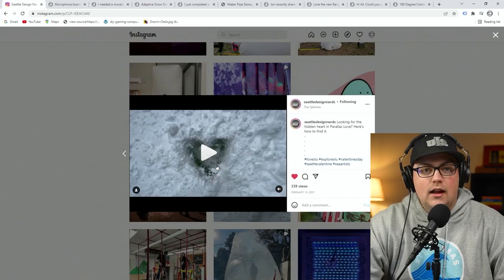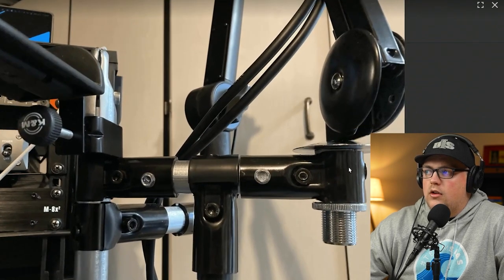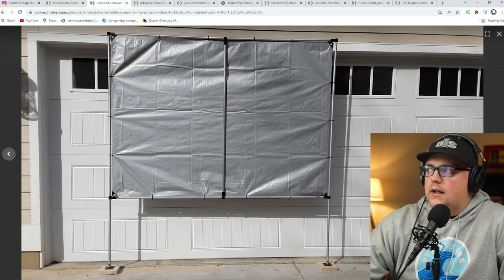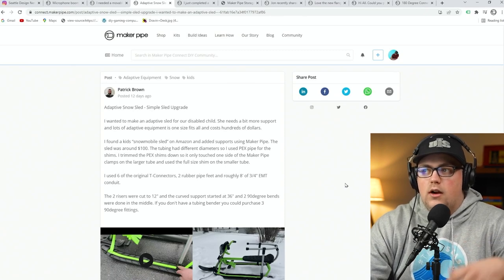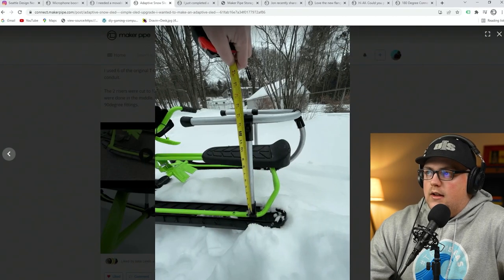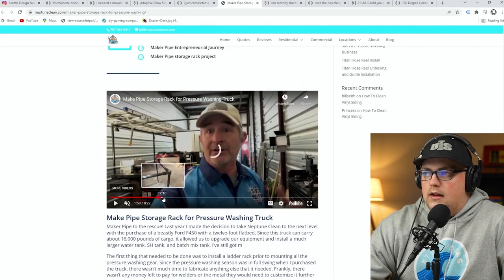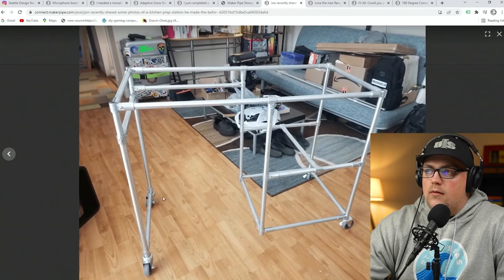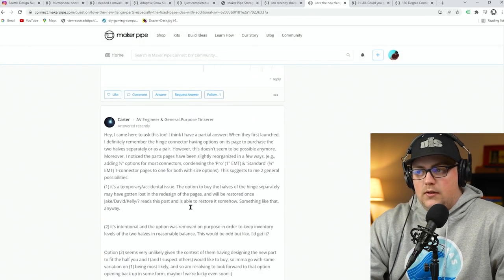Amazing Uses Of Metal Pipe And Other Materials | MPM - 086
In today's episode of Maker Pipe Monday, we look at some amazing projects shared in the Maker Pipe Community. Featured this week is a Valentine's Day art project, rode mic boom arm, video backdrop, adaptive sled, truck storage rack, kitchen prep station make-over, and a couple of questions regarding the new EMT Conduit flanges that we recently added to the store. Check out the links below for more information about the builds from today's episode!